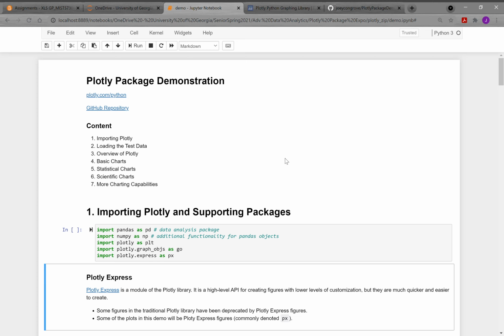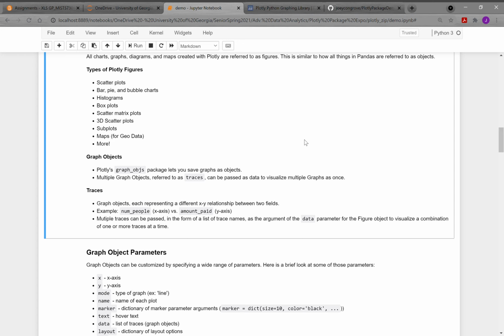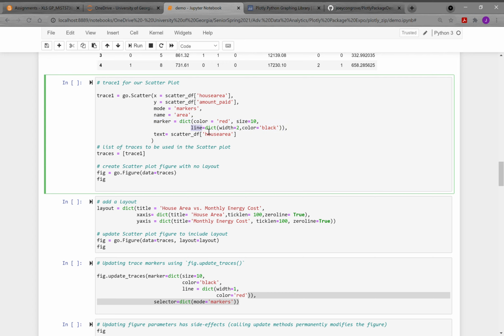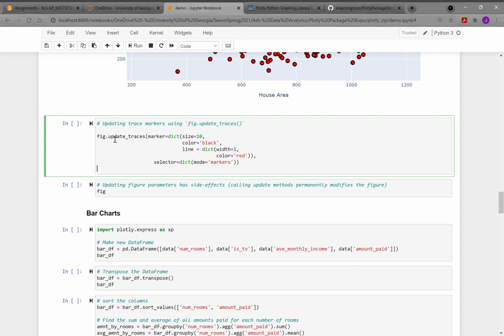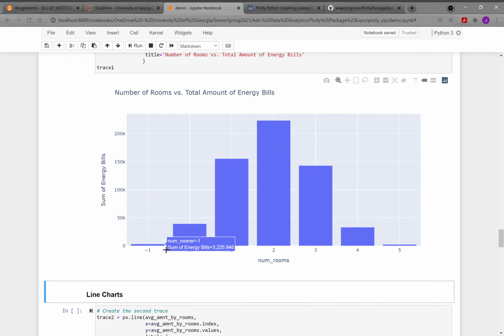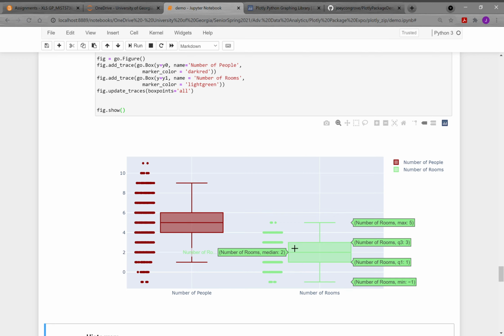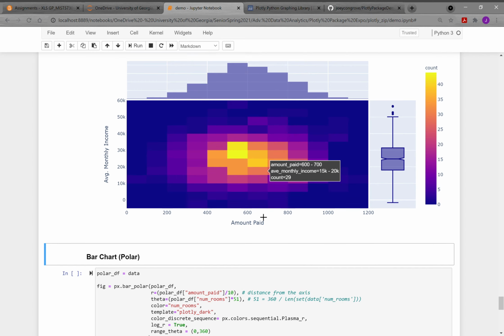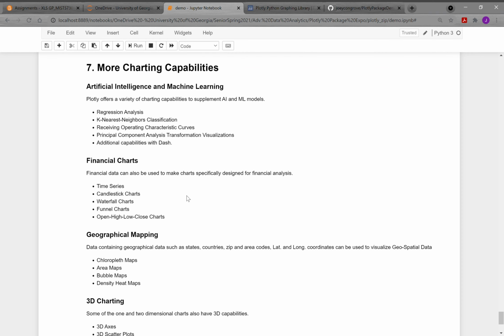MIST 5730 Ploty Package Expo